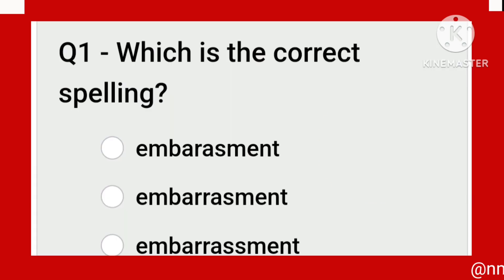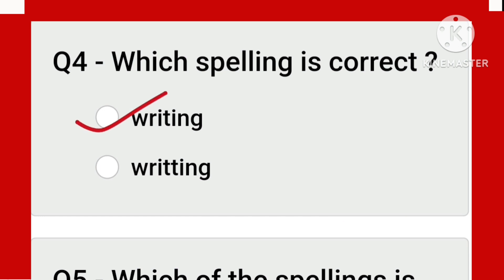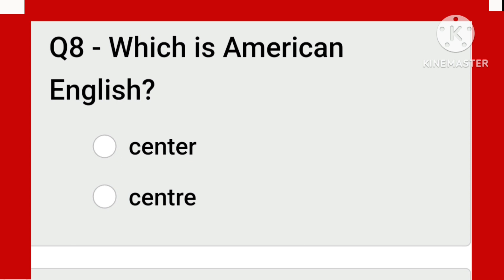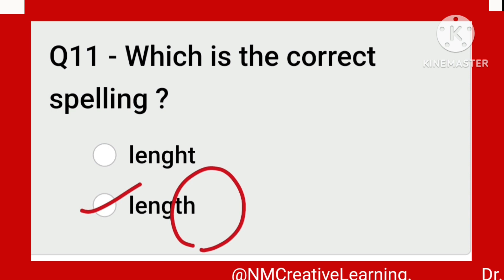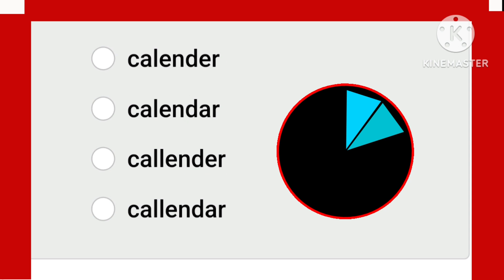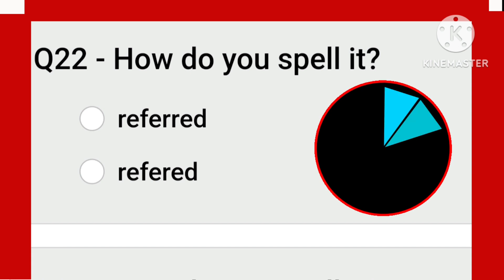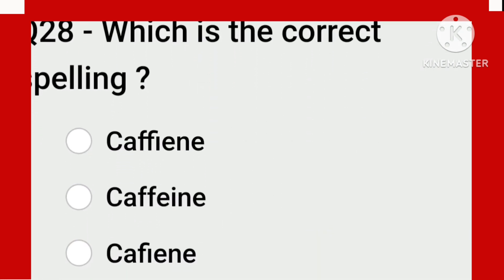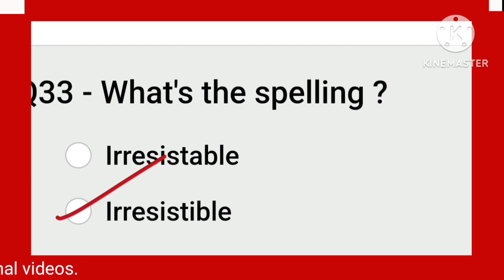Spelling QUIZ, 35 most confusing spellings